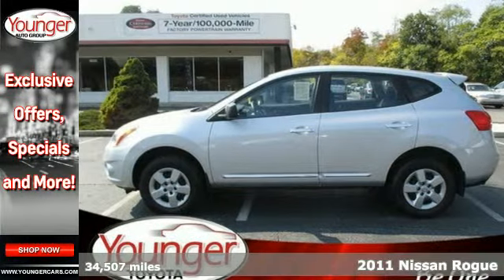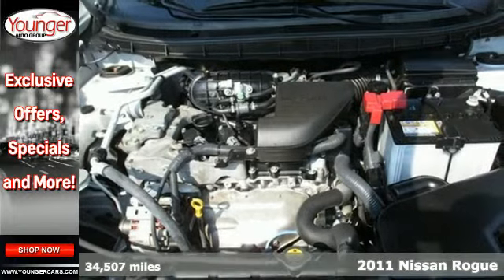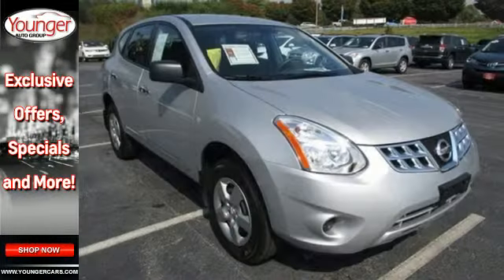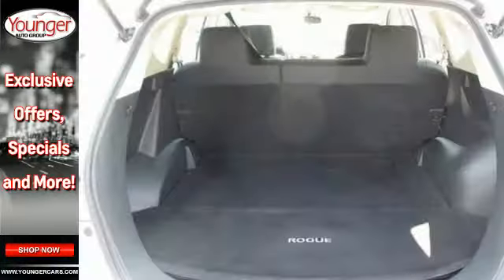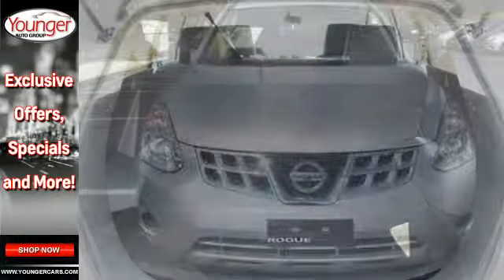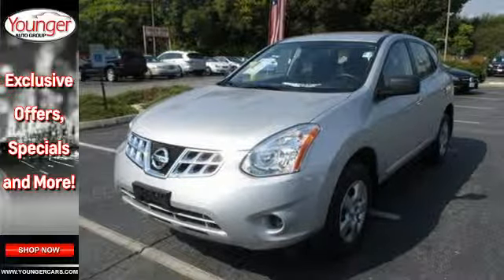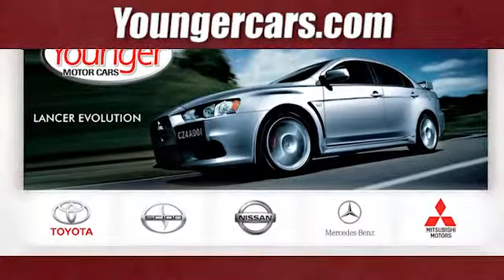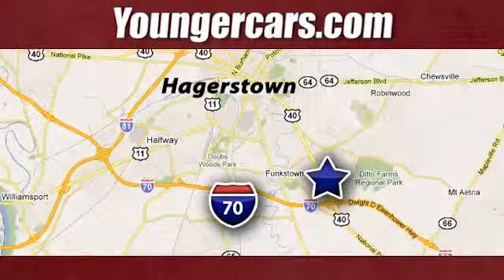2011 Nissan Rogue Winchester-WV Hagerstown, MD #7396600 SOLD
Year: 2011
Make: Nissan
Model: Rogue
Trim: AWD
Engine: 4 Cyl. 2.5L
Transmission: Variable
Color: Brilliant Silver
Mileage: 34507
Stock #: 7396600
VIN: JN8AS5MV5BW685800
Sturdy and dependable, this pre-owned 2011 Nissan Rogue AWD makes room for the whole team and the equipment. It is well equipped with the following options: Front bucket seats -inc: 6-way manual driver seat, 4-way manual passenger seat, seatback pockets, adjustable active head restraints, Electronic brake force distribution (EBD) & brake assist (BA), 2.5L DOHC SMPI 16-valve I4 engine, Continuously variable transmission (CVT), Front/rear stabilizer bar, Manual day/night rearview mirror, Lower anchors & tethers for children (LATCH), Immobilizer key system, Front spoiler, Body-color rear spoiler. Pilot the whole group in the comfort of every amenity in this trustworthy and dependable Rogue.A short visit to Younger Toyota Motorcars located at 1935 Dual Highway, Hagerstown, MD 21740 can get you a hassle free deal on this trustworthy Rogue today!

Address:
1945 Dual Highway